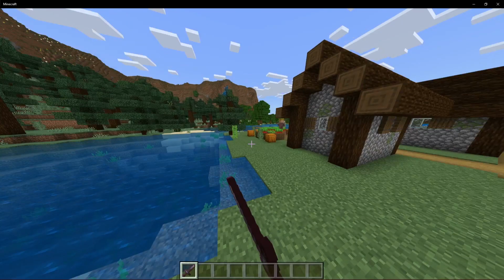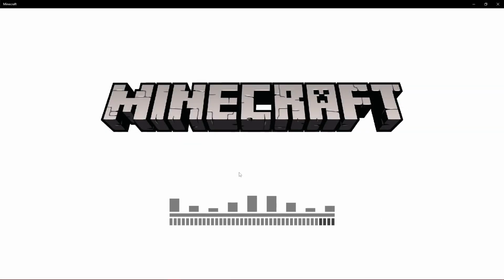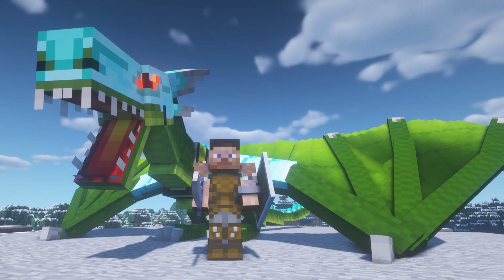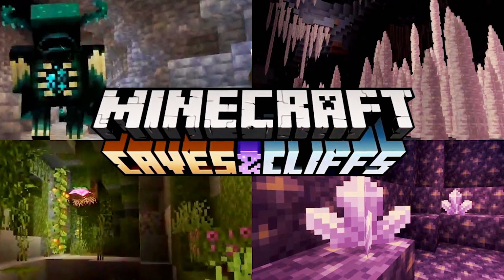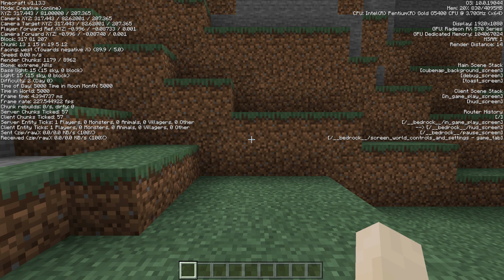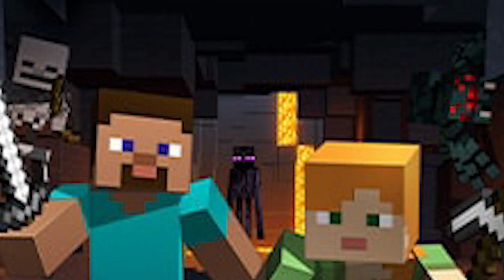Minecraft Bedrock is Bad. Let's "fix it"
I MADE THIS VIDEO IN ONE DAY. IT WAS MEANT TO EXIST 3 MONTHS AGO. Damn I'm so lazy. Anyway, I hope it's good enough.